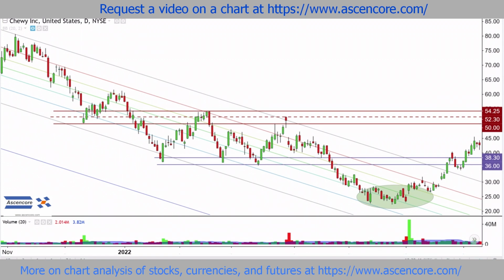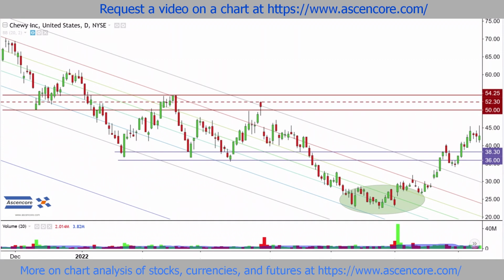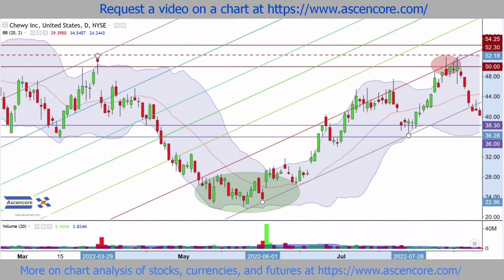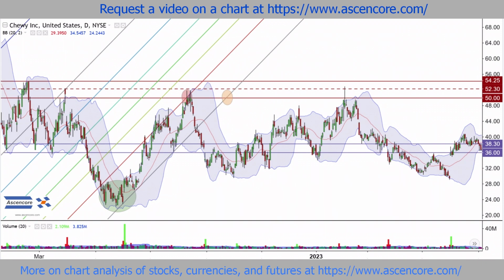Stock Chart Technical Analysis With Fibonacci Channels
Part of a series on Fibonacci Channels Explained With Real Chart Examples.
This is an example of PLUG Plug Power Stock Chart Analysis With Fibonacci Channels